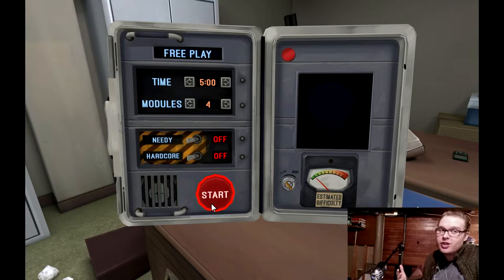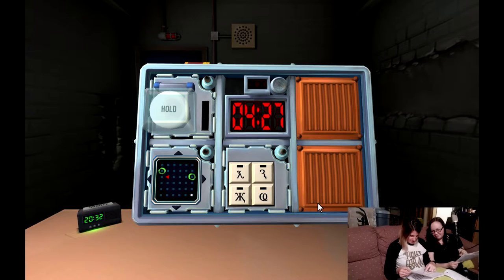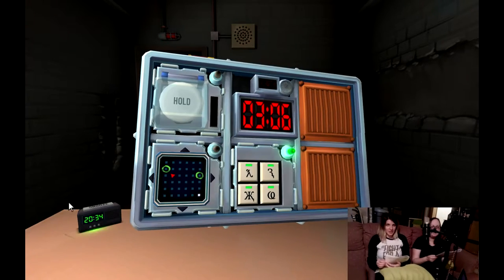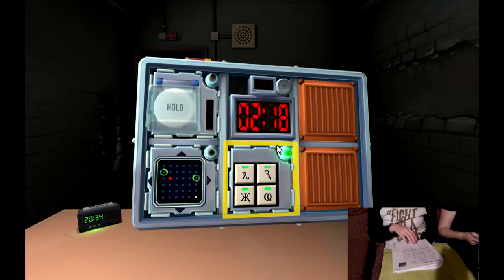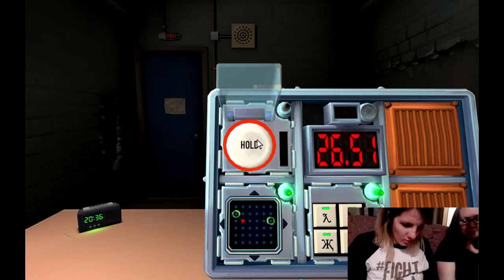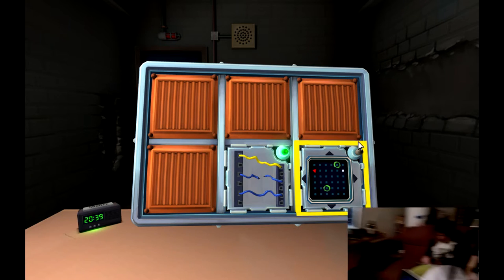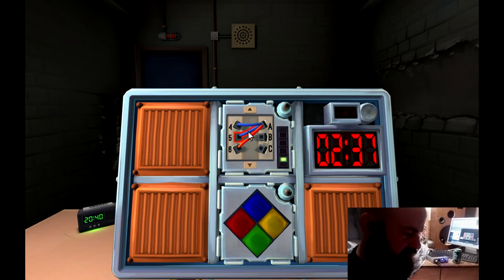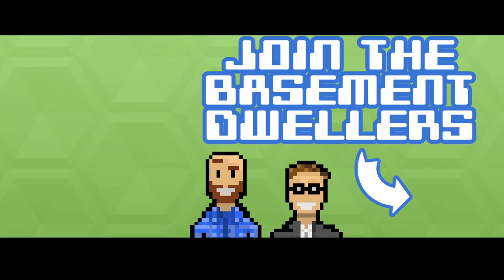MARRIAGE & BOMBS on FACECAM - Keep Talking and Nobody Explodes [Part 1] | The Basement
Welcome to The Basement, let's play Keep Talking and Nobody Explodes with our wives! The Basement is the friendliest place on YouTube!

In today's episode (Ep 1), we brave some marriage bombs. Will there be drama? Will there be miscommunication? Will there be passive aggression? Come downstairs and have a seat with us on the couch right here in The Basement - the friendliest place on YouTube!

[Note from The Basement - we cleaned up the language in this article a bit. Enjoy!]
I played bomb disarming Steam sensation Keep Talking And Nobody Explodes with my girlfriend. That might’ve been a bad idea.

Keep Talking And Nobody Explodes is a game with an extremely unique premise: one player is on their PC, interacting with a virtual bomb; the other(s) pull up the official bomb manual on their PC, phone, or what have you and give instructions on how to defuse said bomb. The twist? Only the defuser is allowed to look at the screen. Everyone else has to listen to the defuser’s (sometimes frustratingly vague) descriptions and tear through the manual for something matching them. Each bomb is made up of a series of randomized, hyper-specific modules that involve buttons, wires, mazes, Greek characters, and all sorts of other [nonsense], so good luck.

Having never played before, I decided to give it a try with my girlfriend. We are, generally speaking, decent at communicating, but we have some extremely... specific issues—ones that have, honestly, been pretty much exclusively responsible for every major fight we’ve had. As a master of forethought and crystal-ball-level soothsaying, I naturally didn’t think about this until we were in the middle of disarming a [ridiculous] bomb.

Oh, but it gets worse. For as long as I can remember, I’ve had this thing about being misunderstood. I can think of few things that make me more anxious. When I was little, any time I’d say something, only for somebody to retort, “Oh, I thought you said, ‘[insert incredibly silly sounding thing here],’” I’d go beat-red and, on the verge of crying, shout, “NO THAT’S NOT WHAT I MEANT.” These days, if that sort of thing happens, I chuckle politely while my heart flutters like it’s full of butterflies and also a live volcano.

Our first bomb—the tutorial capable of leveling a small city block—was simple enough. A couple wire snips here, a few meticulously ordered button presses there aaaaaaand... done, with 50 precious seconds to spare. A few bombs later, however, we encountered our first true test: a tiny maze on a grid. We had two minutes left.

“OK,” said my girlfriend while glancing through the manual. “Let’s treat this like a spreadsheet: columns and rows.”

For some reason, my brain decided to forget how spreadsheets work. “Columns are the up and down ones, right?” I asked.

“Yes,” she replied. “Now, where’s the first circle in the maze?”

“Uhhhhhhh... third column, third row,” I said.

A few seconds passed. “There’s nothing like that in here,” she told me. “Are you sure it’s the third column and not the fourth?”

The bomb timer ticked away. One minute left. I started to feel anxious. My stomach sank a little.

“No, this is definitely the third,” I replied.

“Well then,” she said, audibly frustrated, “I can’t help you with this one.”

Which is really the last thing you ever want to hear while a) in a relationship and b) disarming a bomb.

A piercing pause in conversation, a painful lull. “Are there any other modules?” my girlfriend finally asked.

“It doesn’t really matter anymore,” I said. “We have seven seconds left.”

There it was. We had stopped talking. Everybody exploded...

The Basement is a let's play Youtube channel - a duo of musical dads from Minnesota, USA. Family friendly gaming that's safe for kids, clean commentary and nostalgic experiences are our motto.  .  ? Kinda! We're definitely kid-friendly content with no swearing and games that are appropriate for all ages. We are proud to be the friendliest place on YouTube!

Episode 1 (Part 1) is labeled "Ep 1" for your convenience. Thank you for checking out this kid-friendly KEEP TALKING & NOBODY EXPLODES video/playlist.